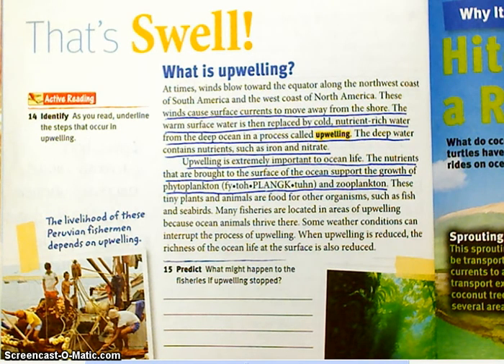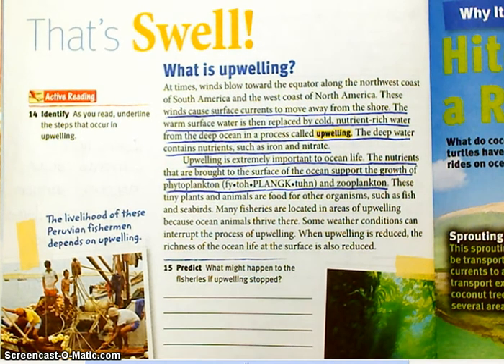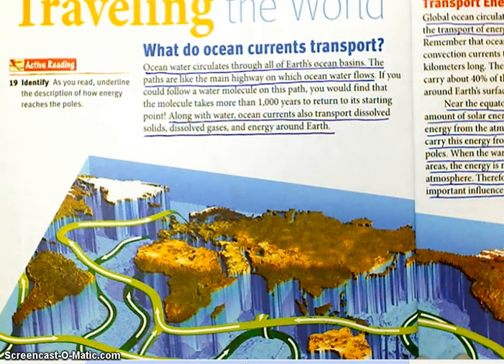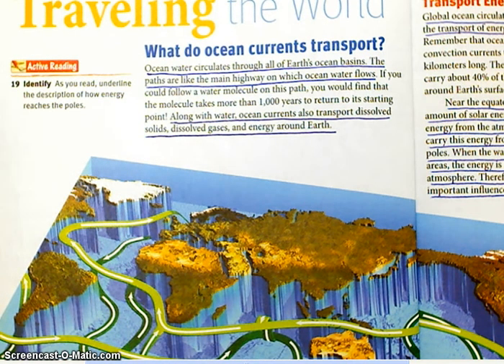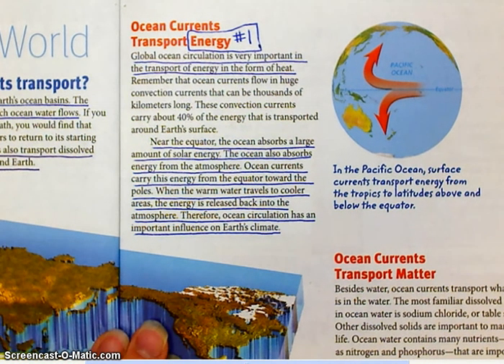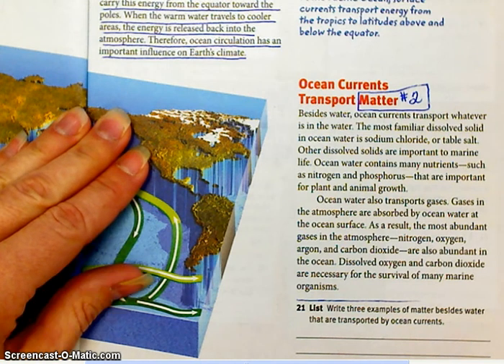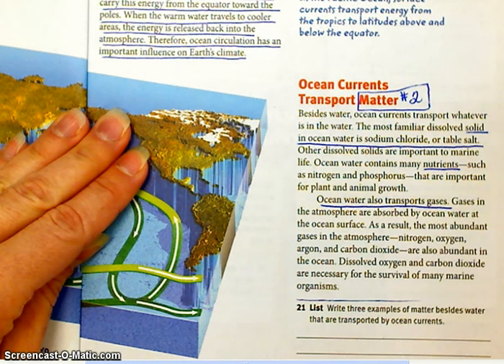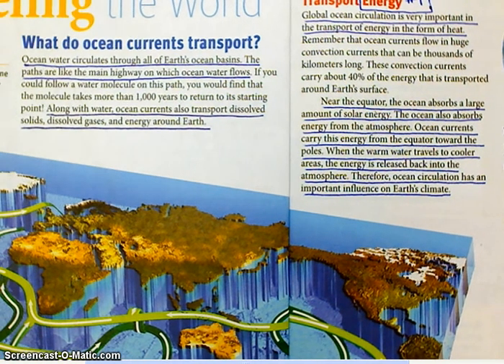unit 8 lesson 2 part 3